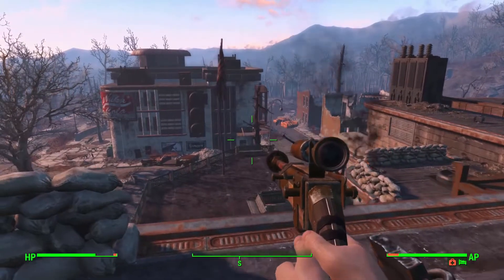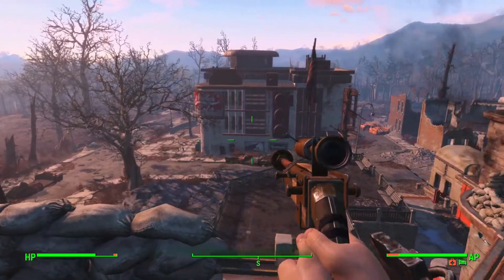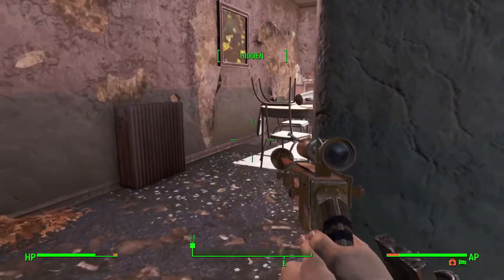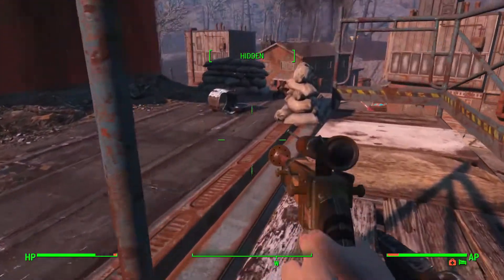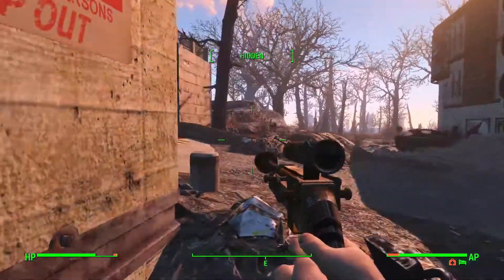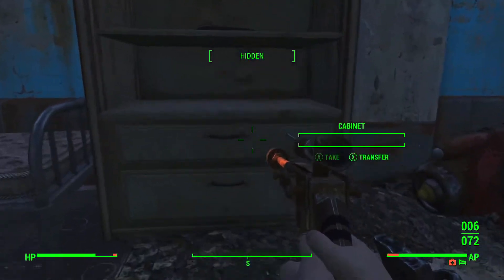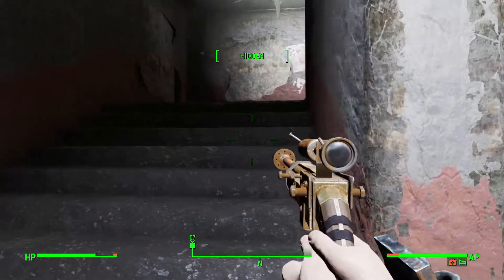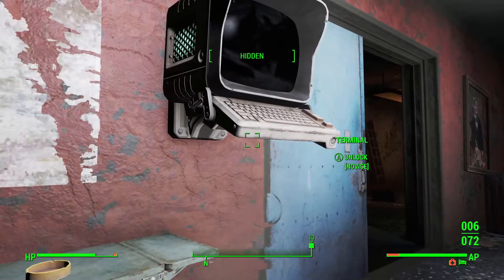Fallout 4: YOLO - Ep 20 - Cereal Killer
Fallout 4: YOLO continues as we enter in to Fort Hagen to confront who kidnapped our son and murdered our spouse.  We just have to make it through all of his synths first.

00:07 Recap
00:58 New Gameplay

Rules:
1. No healing of any kind, including Health, Radiation, Limbs, Illness, and Addiction
2. Only can use pistols/explosives
3. Cannot buy legendary items, can only use what is dropped by legendary enemies
4. Survival difficulty
5. No companions
6. Survive as long as possible